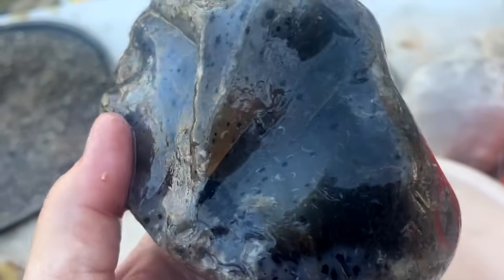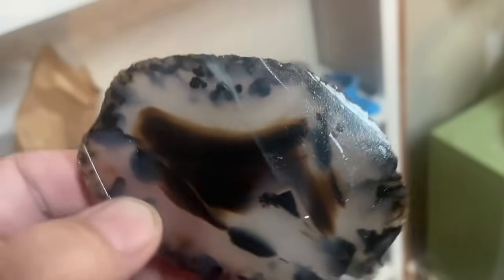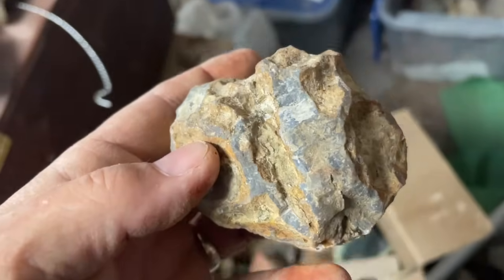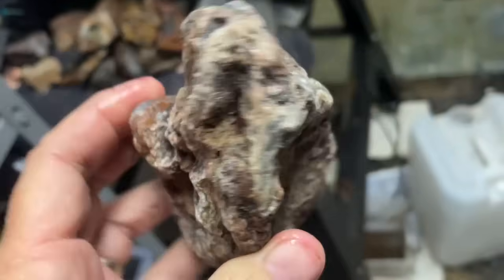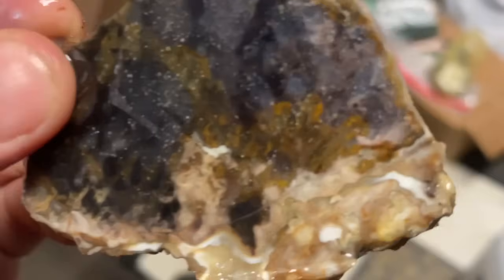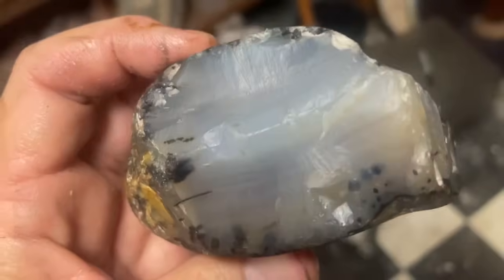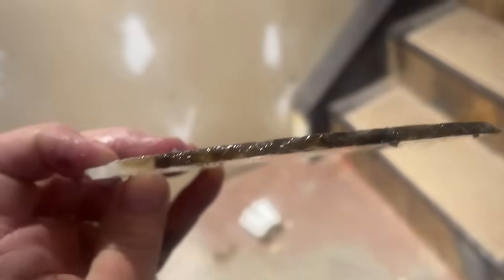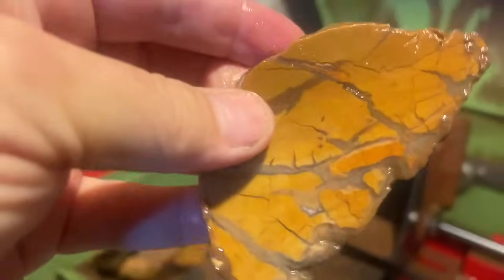CUTTING AGATES, Jasper, Thundereggs and more - What's Inside?!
What's inside all these beautiful rocks? Kate takes viewers on a Cut-o-rama as she slices agates from both Montana and Malawi, thundereggs from Oregon, youngite from Wyoming and many other beautiful rocks. It's a rockhound's paradise as Kate takes her treasures to the next lapidary level! If you've wanted to see what hides inside some of the rocks you've seen Kate collect on the Yellowstone River, now is your chance. Come along and enjoy the view!

SHOP Katydid Rocks! Etsy store for rocks, slabs and cabochons

BUY Kate’s book:
SO MANY BEAUTIFUL ROCKS!

Members are treated to extra videos, occasional photos of behind the scenes, updates and more.